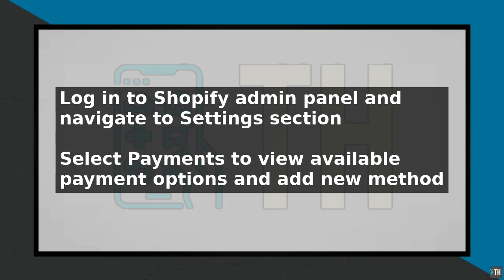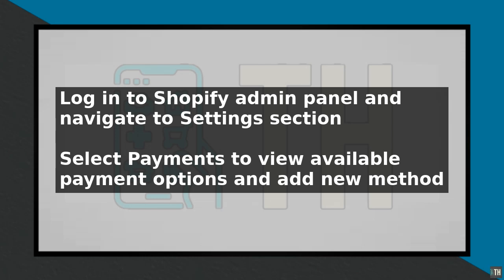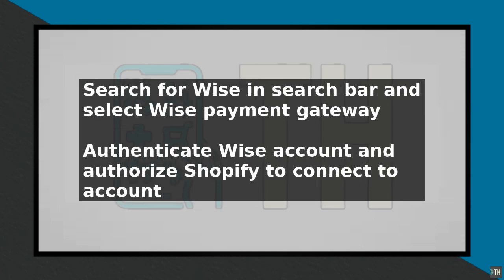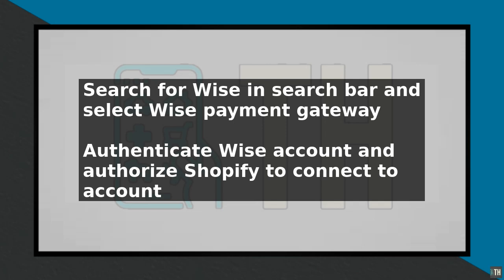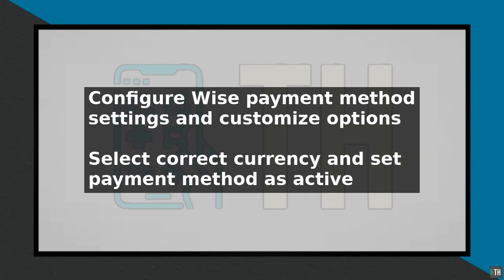Add Wise As Payment Method To Shopify Store (2025)